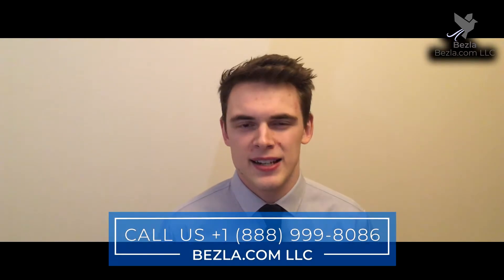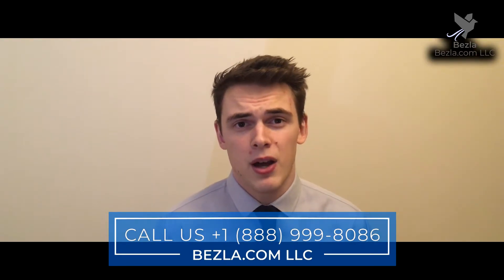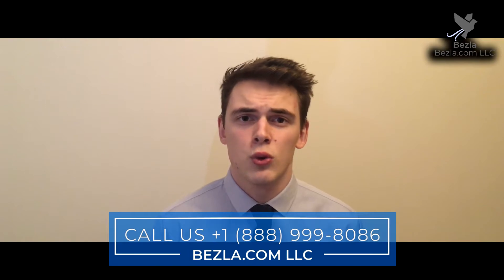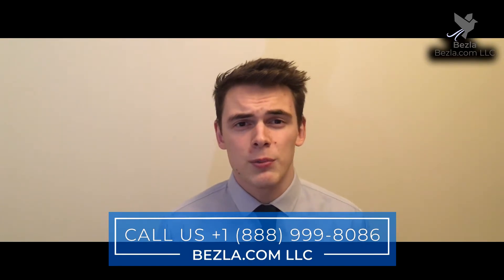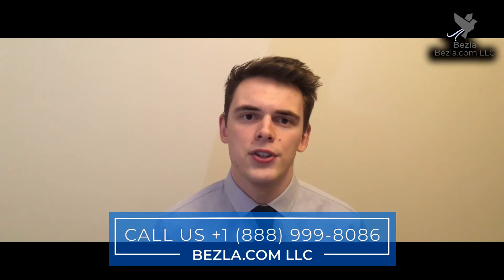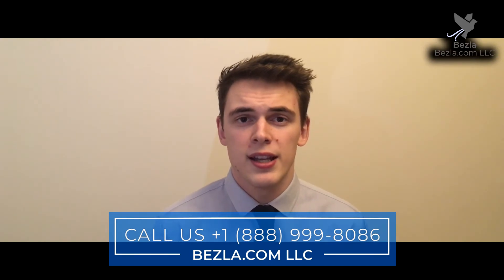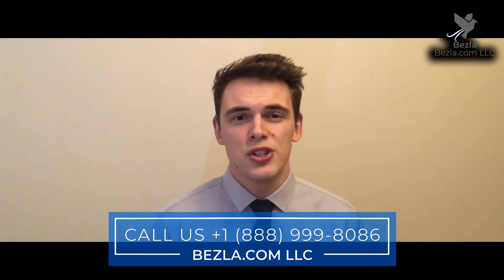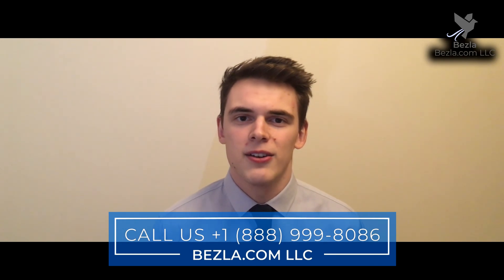Measuring the Performance of your Hotel Call Center | Hotel Marketing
No matter where you are on your  hotel revenue  journey, Bezla can help you go further.

Bezla.com LLC

1800 JFK Blvd Suite 300 PMB 91649
Philadelphia, PA 19103
Measuring the Performance of Your Hotel Call Center

In inbound marketing, it is not about having the most attractive advertisement or going after your customers to offer your business. Inbound marketing is about your customers voluntarily coming to you for what you can offer.

Contrary to traditional advertising where the guest is usually the receiver of advertising messages, a call center is a platform where your business is on the receiving end. Your hotel’s call center is a venue where your clients actively reach out to request for information. Hence, the term inbound marketing.

Now, with the way it works, at first it may seem like inbound marketing is “easier” than outbound marketing, with the business being on the receiving end. This misconception is why this area of marketing often gets left out in bigger campaigns. You should realize that inbound marketing is not as simple as waiting for clients to call your business.
How can you make your hotel’s call center work for your business as effectively as it could?

Collect relevant and useful data

If there is one thing that you should stay focused on if you are aiming to improve your marketing strategy--it’s your data. Having solid and relevant data can give you a better idea of what is going on and suggest what necessary steps should be taken next. Having metrics such as the number of calls received, waiting and handling time, the actual number of conversions, and customer satisfaction among others, can be an excellent indicator of how well your marketing is doing.

Set sales goals and targets

Sometimes, employing specific sales targets also help you get results, although it may not be very popular among call center staff as it appears as an added pressure. Anyhow, meeting specified targets is a good way to gauge your staff’s accomplishments, and this data can also be used in determining your staff’s strengths and weaknesses, and therefore their improvement, as well.

Manage unanswered calls

When it comes to analyzing data on inbound marketing, it is important to note that it is not just about getting a high number of calls received. Taking into consideration the number of unanswered calls is also significant. Typically, hotels don’t have 24-hour call centers to receive each call that comes in. So, inevitably, there are calls that get unanswered. Depending on the hotel, this concern is addressed accordingly. Usually, businesses have their calls routed to an interactive voice-prompt menu, while some have prompts directing the client to their website, or some other attempt to collect the caller’s information. The problem with this is that it can  cause frustration and inconsistency in the quality for service provided, and can lead to abandoned calls. You must therefore weigh things carefully and consider what works best for your business.

Maintain an Appropriate Staff Capacity

Staffing capacity is another thing to be considered in working with a hotel call center. Analyzing your data also lets you know your business’ peak demand times. This will help you plot your staff’s schedules, allowing you to distribute work as evenly as possible within the team. Constant monitoring and collection of call center data can help you visualize the peak demand times for each season or for different business days. But more than just analyzing data, a call center’s staff capacity mostly depends on how hotel managers ensure having the appropriate size to accommodate higher demand. This is a good way to determine whether the call center is understaffed or if there is need for recruitment.

Inbound channels in marketing are generally associated with lower overhead costs and higher conversion rates. Therefore, it is just as crucial to focus on it as much as you spend resources on outbound marketing. Closely monitoring and evaluating your hotel call center's performance is important in getting the most out of your business regardless of the size and reach of the hotel you're running.

If you need assistance with your hotel’s marketing, don’t hesitate to get in touch with us at Bezla.com or call